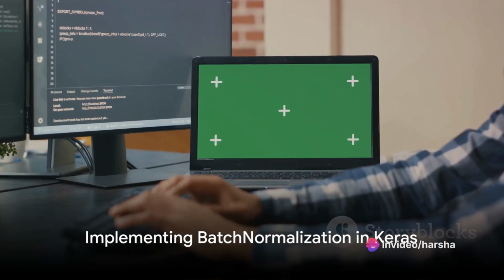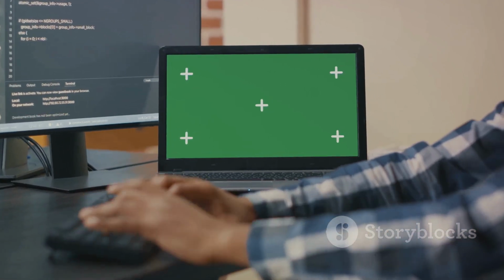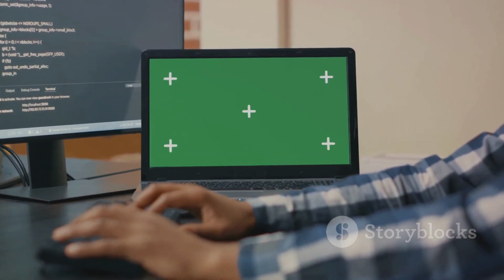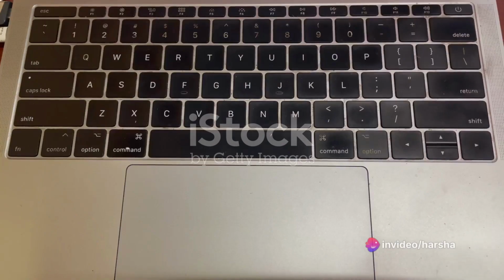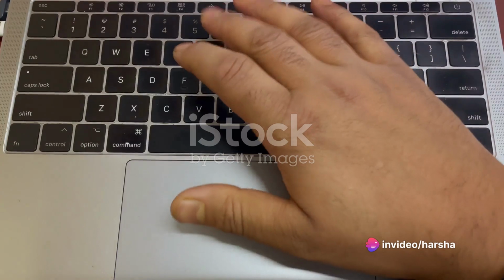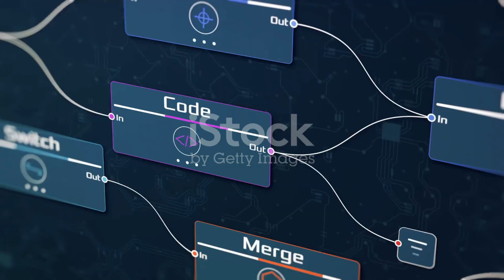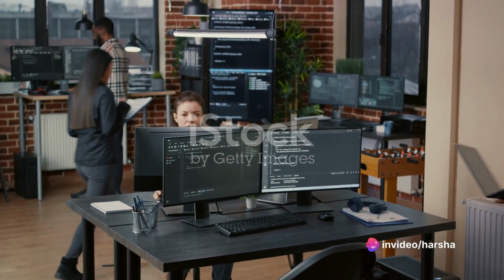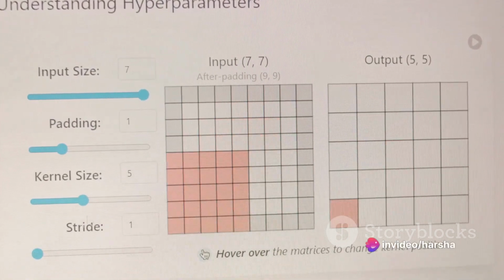Mastering BatchNormalization in Keras 2024 03 03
In this video, you will learn all about BatchNormalization in Keras - from the basics to practical applications! BatchNormalization is a crucial technique for improving model performance in machine learning projects. Whether you're a beginner or a seasoned machine learning engineer, this comprehensive guide and step-by-step example will provide valuable insights to level up your skills.

In this tutorial, we will cover:
- What is BatchNormalization and how it works
- Implementing BatchNormalization in Keras
- Understanding the advantages of BatchNormalization in machine learning models

If you're looking to optimize your model's performance and take your machine learning projects to the next level, this video is a must-watch!